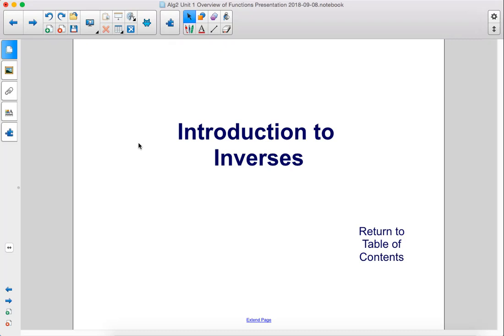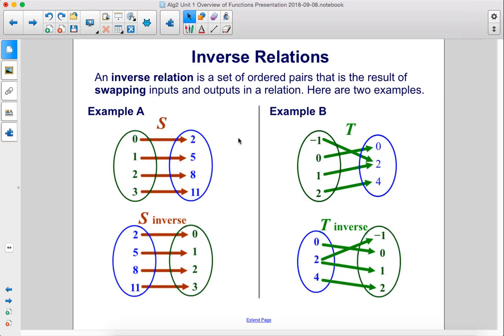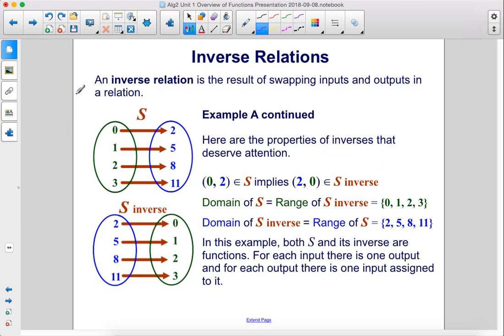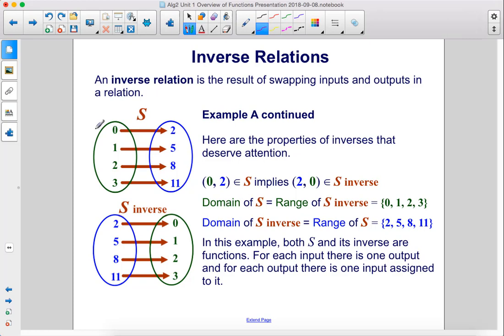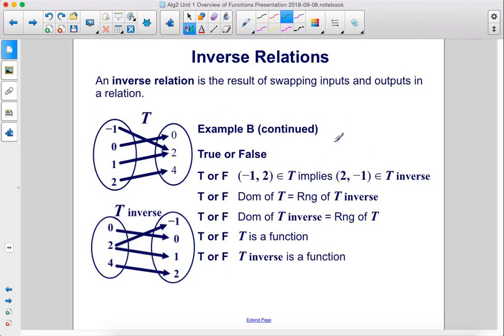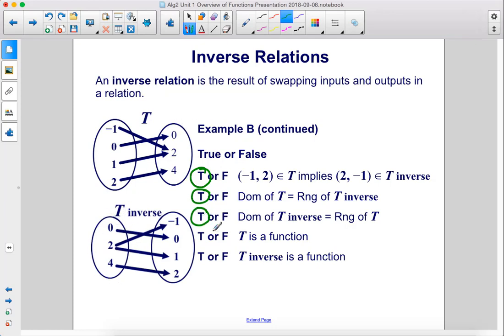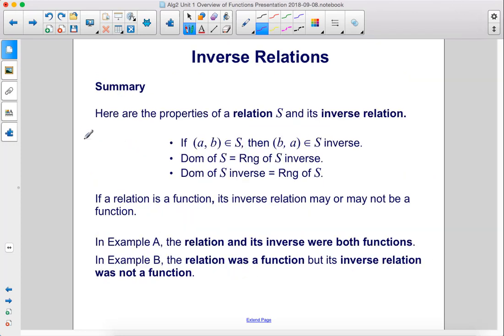Algebra2 Overview FUNC Inverses